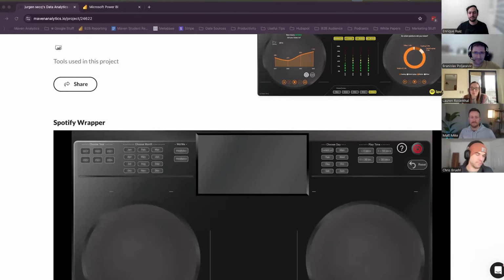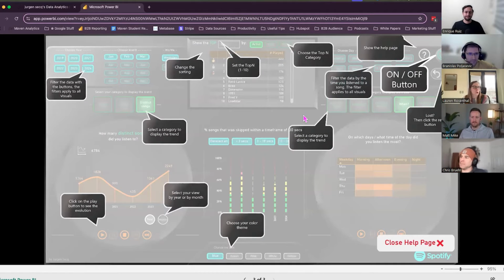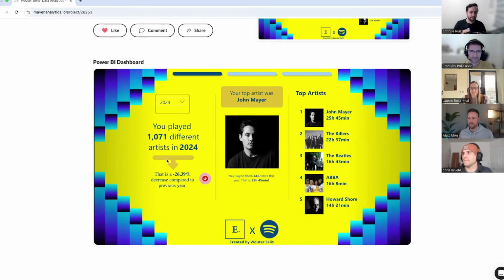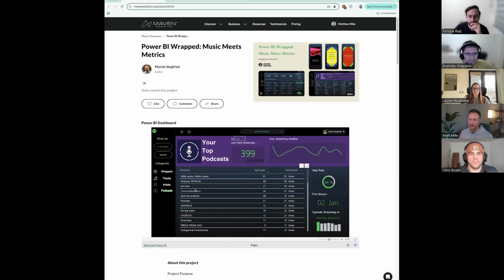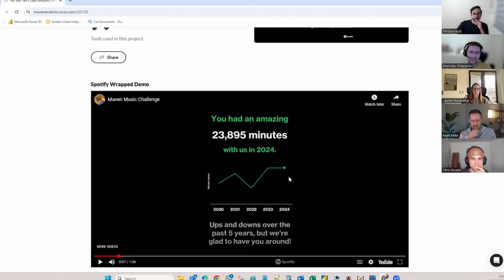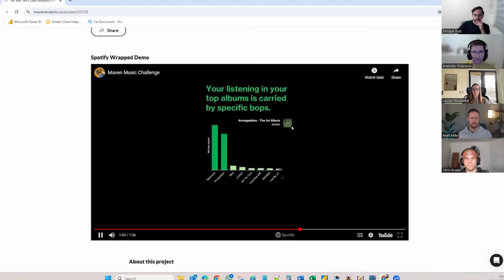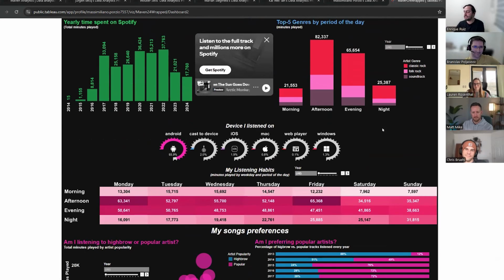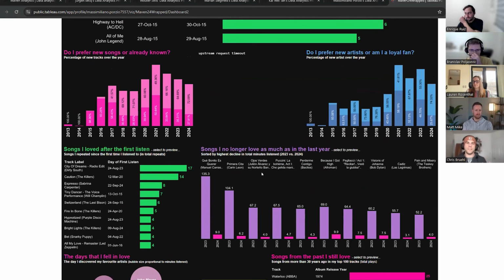Learn Data Visualization From The Maven Music Challenge's Winner Selection Voting Round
See the Maven team discuss and debate the merits of challenge finalists, and vote to select the official winner of the Maven Music Challenge.

And be sure to check out the fan-favorite project from Joycelyn Otchere here!

Well done everyone!

A new challenge will be announced in March! In the meantime, check out our Org Chart Overhaul Data Drill to improve your skills!

Join in the fun to add another great analytics project to your portfolio, and have the chance to win a free all-access membership to the Maven platform.

Follow Maven Analytics on LinkedIn to see the full challenge details

⏳Timestamps⏳
00:00 - Intro
00:24 - Jurgen Secq Project Review
08:38 - Wouter Selis Project Review
14:32 - Marián Siegfried Project Review
22:32 - Kai Wei Tan Project Review
33:35 - Massimiliano Porzio Project Review
43:21 - Winner Selection Vote
43:59 - Outro